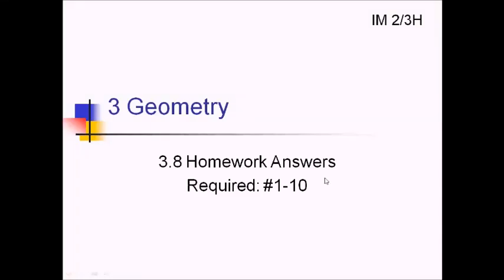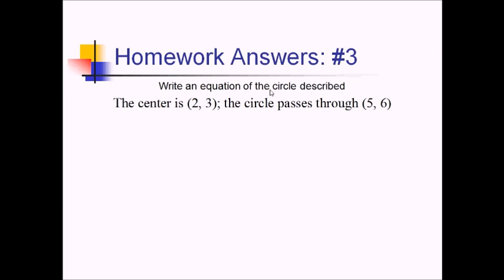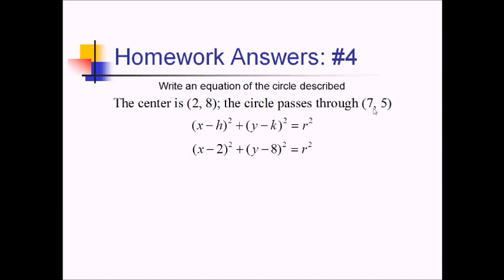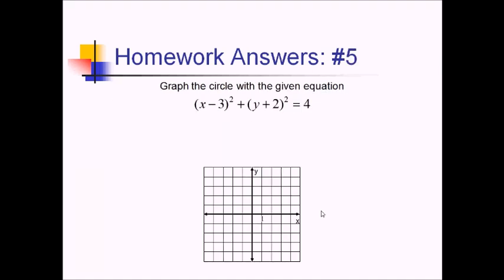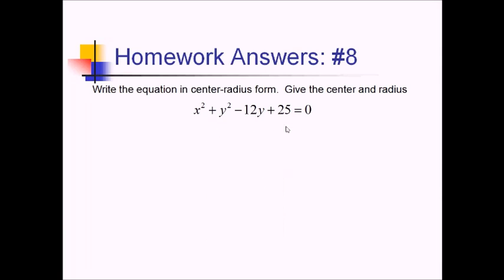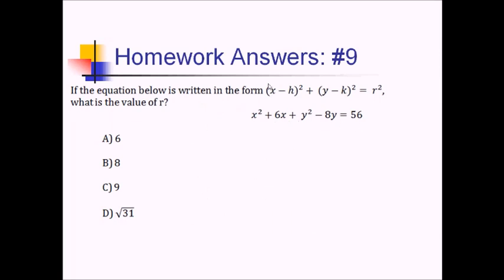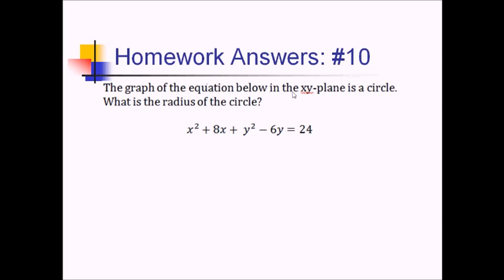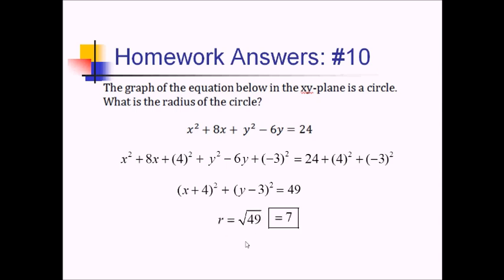Circles in the Coordinate Plane: Problem Set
Worked problems showing how to write equations of and graph circles in the coordinate plane.